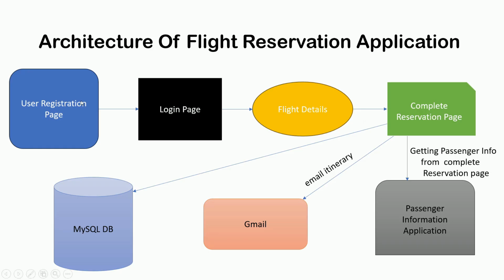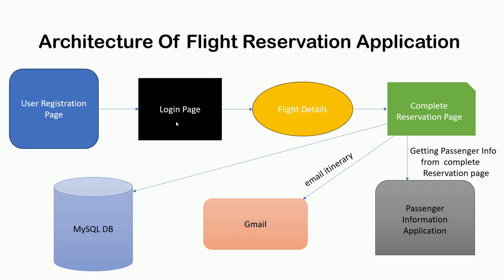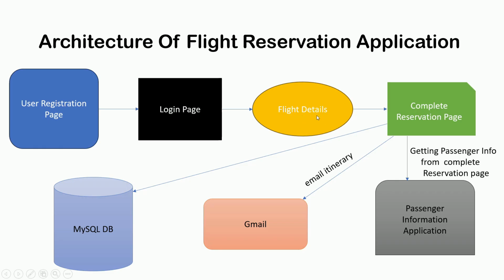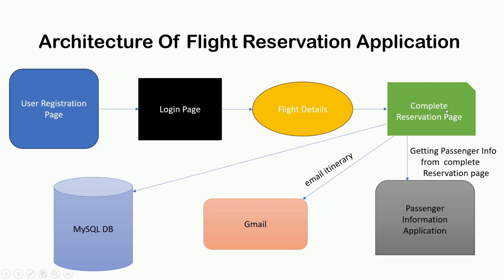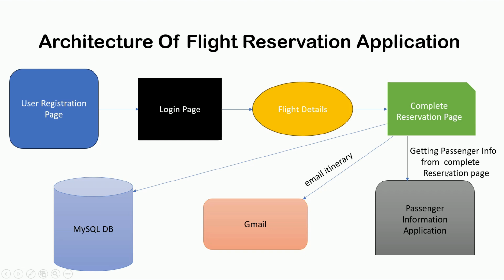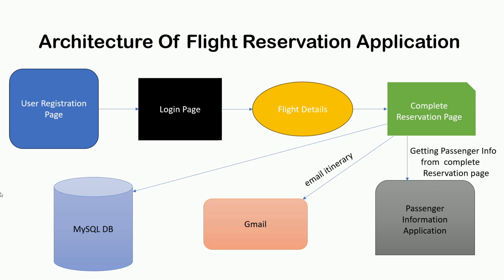Build a Flight Booking System with Spring Boot | Real-Time Project Architecture Explained!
🎬 Welcome to another exciting project breakdown!
In this video, we’ll explore the complete architecture of a Flight Reservation System, designed using Spring Boot, MySQL, REST APIs, and Microservices — explained step by step for better understanding.

This is the perfect starting point if you're a:

Java Developer learning real-world architecture

Student or fresher looking to build strong project knowledge

Backend developer trying to understand microservices communication

✅ What You’ll Learn:

How user registration & login works with Spring Boot

How flights are listed and selected through API

Booking flow with passenger details

Sending itinerary emails via Gmail integration

Using MySQL for data persistence

Creating a separate microservice for passenger info

👉 Coming Up Next:
We’ll start implementing each part of the project step-by-step.